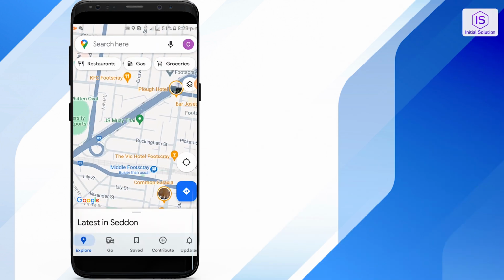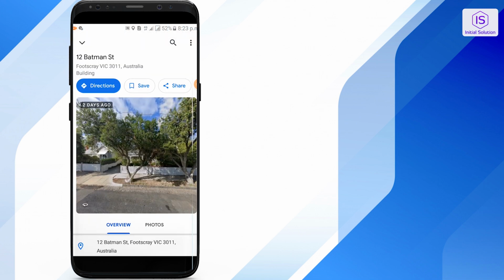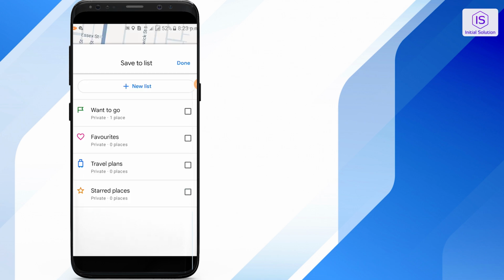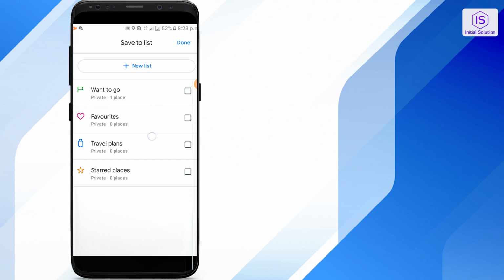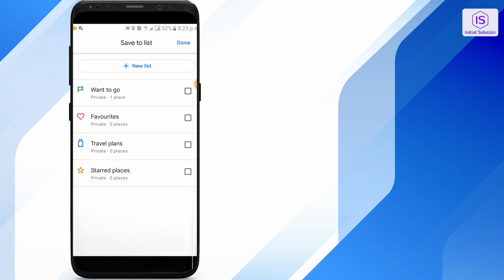🌟 How to Save Locations in Google Maps 2024: Quick Guide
Are you tired of searching for the same places over and over again on Google Maps? 📍 Discover how to save locations with our step-by-step tutorial. Whether it's your favorite coffee shop, a hidden gem restaurant, or your home address, saving locations can save you time and hassle. In this video, we'll walk you through the process of saving locations on Google Maps, ensuring you have easy access to all your go-to spots. 🗺️💡

👤 For Saving Locations:
1. Open Google Maps on your device.
2. Find the location you want to save.
3. Tap on the location marker.
4. Tap on the name or address at the bottom.
5. Select "Save."

📖 Chapters of How To Save Locations in Google Maps